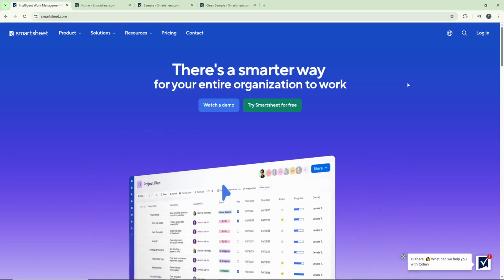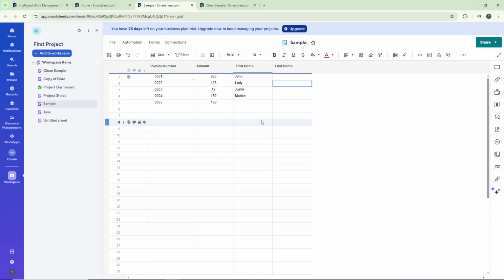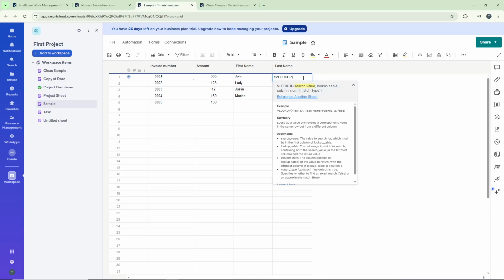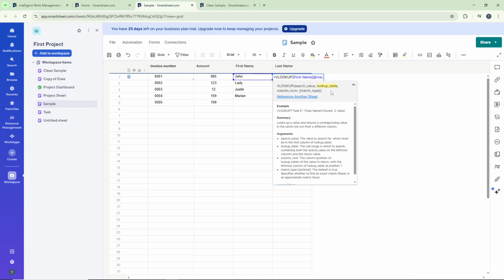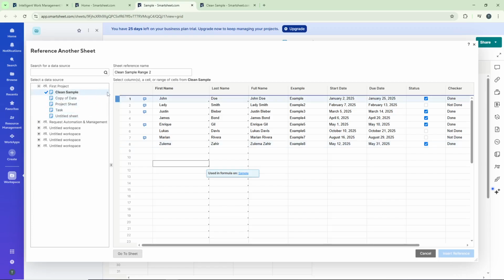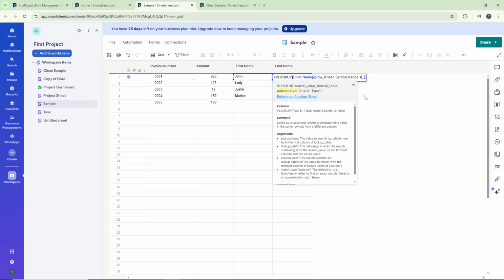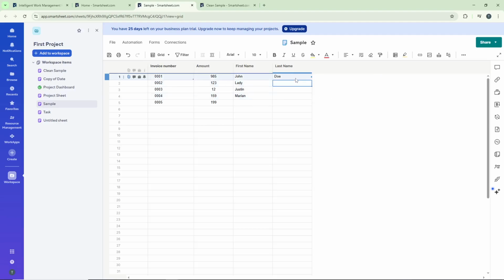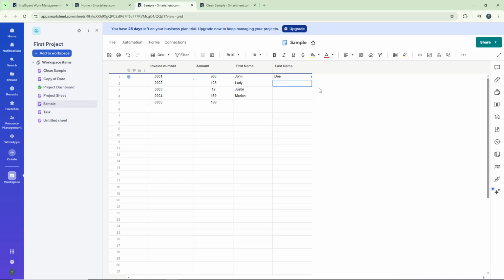How To Pull Data From Another Sheet In Smartsheet (Tutorial 2026)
Along the way, you'll learn Smartsheet pull data from another sheet, link data between Smartsheet sheets, reference data from different Smartsheet files, how to get information from another Smartsheet, connect data across Smartsheet worksheets, Smartsheet lookup data from another sheet, create cross-sheet references in Smartsheet, Smartsheet tutorial pull external data, automate data flow between Smartsheet sheets, Smartsheet cell linking to another sheet, setup data connection in Smartsheet, Smartsheet consolidate data from multiple sheets